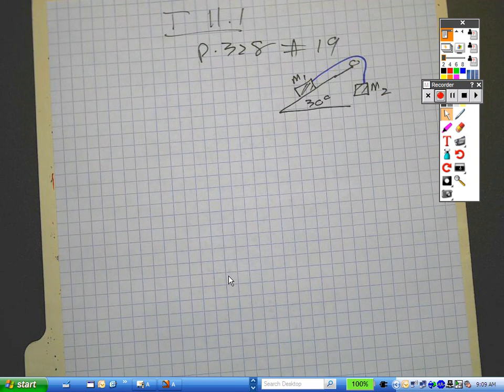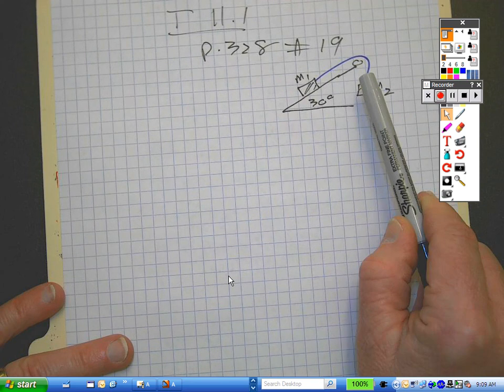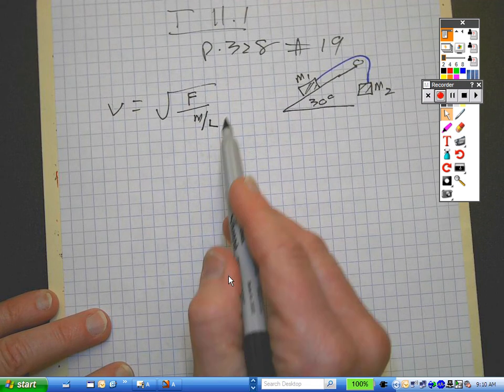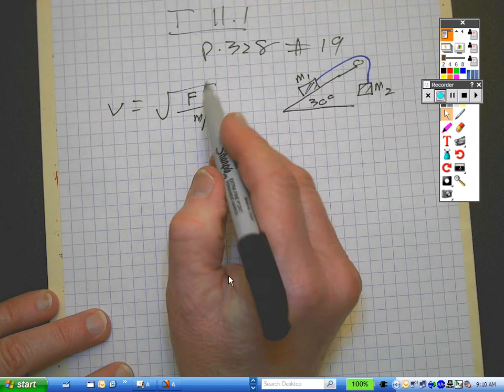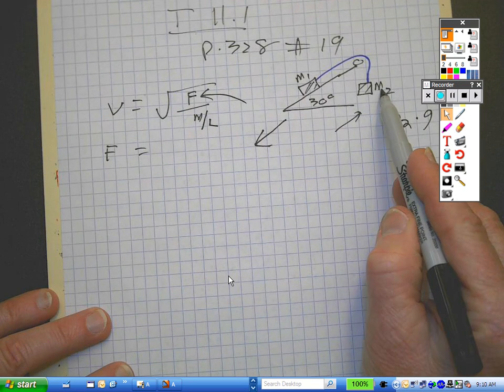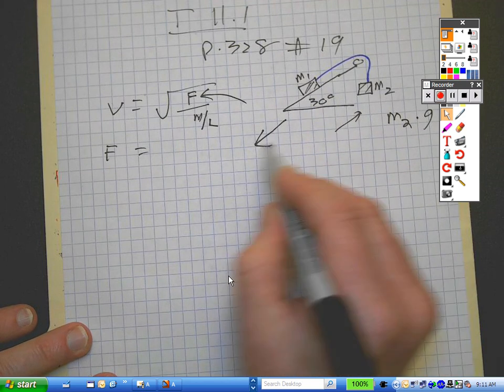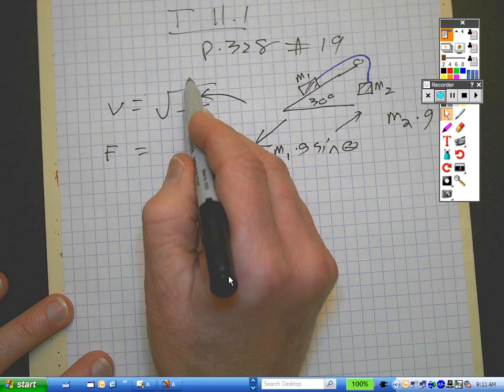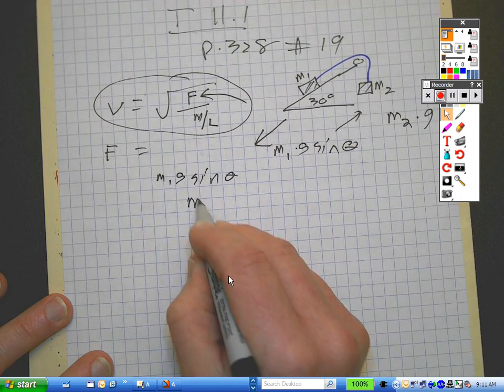AP T11.1 #19.avi